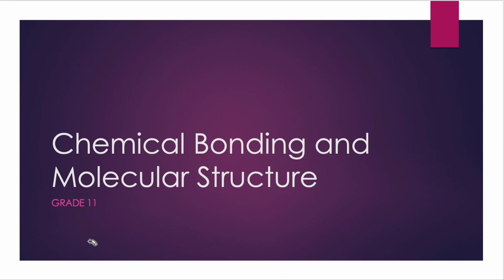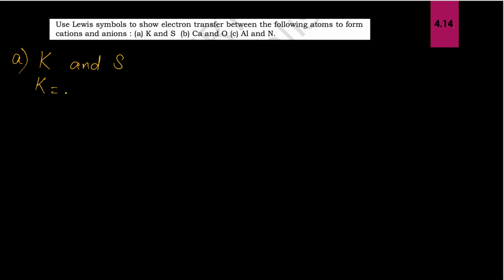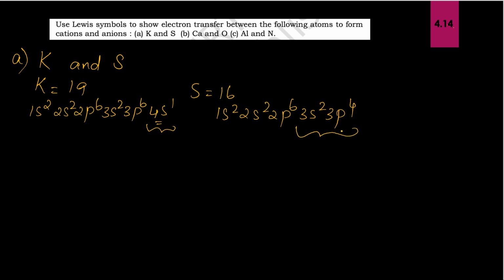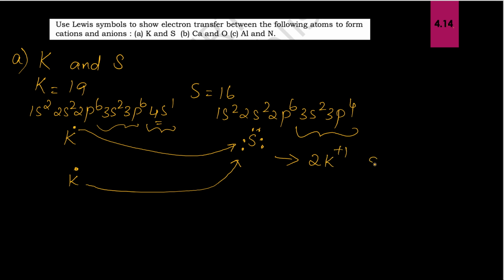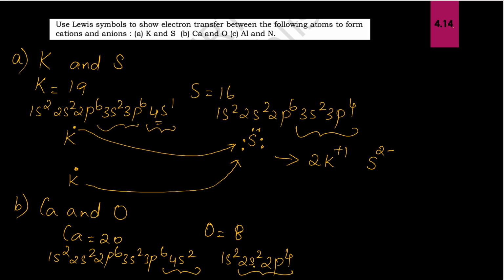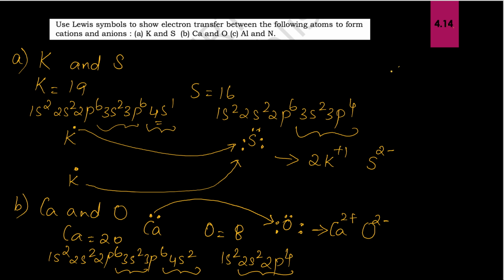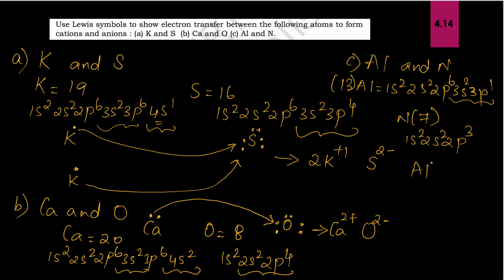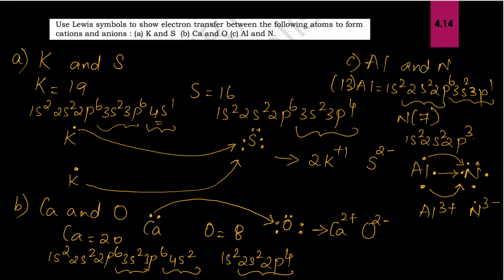Use lewis symbols to show electron transfer between the following atoms to form cations and anions.